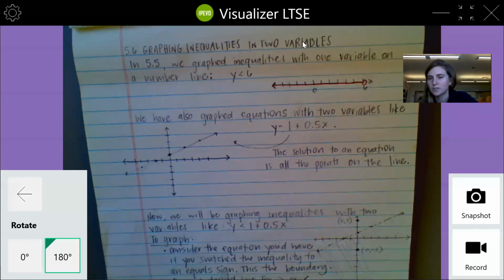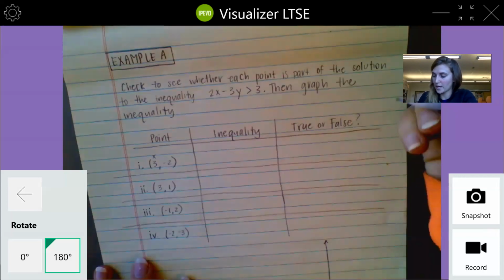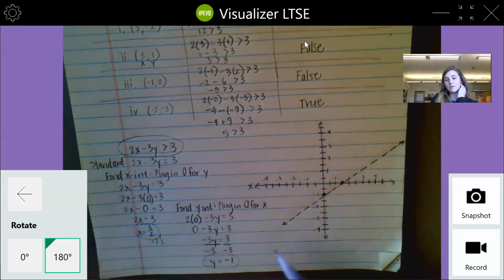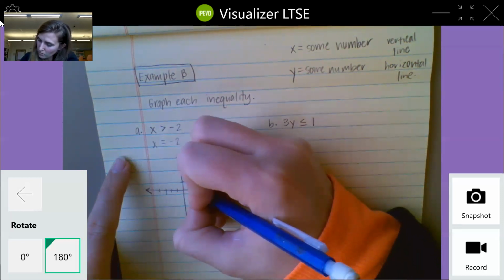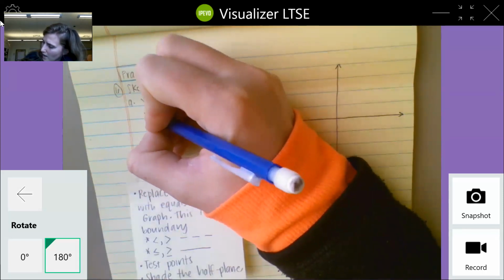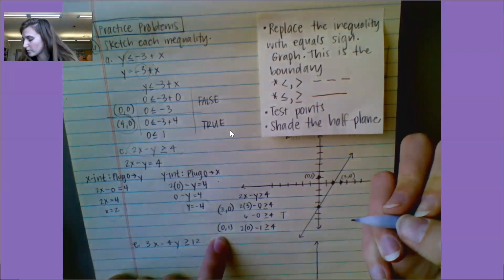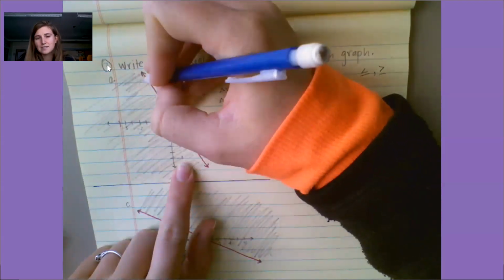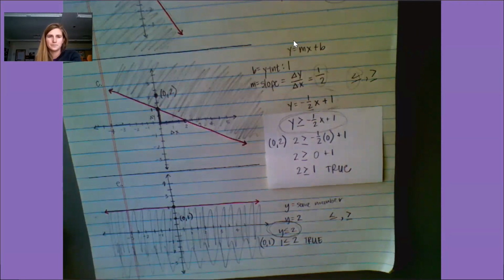5.6: Graphing Inequalities in Two Variables